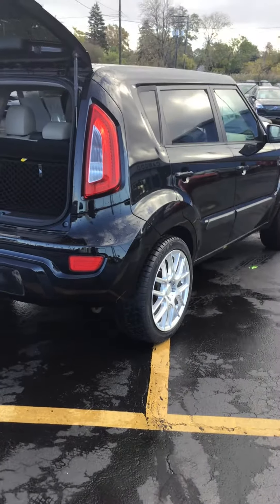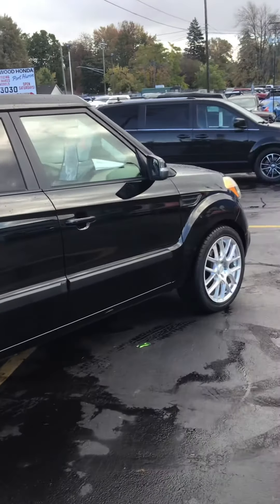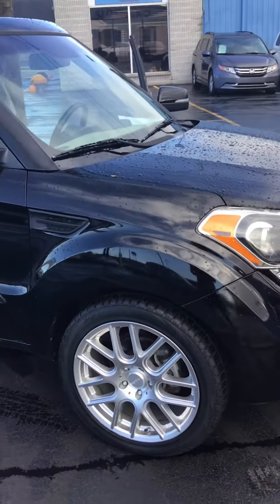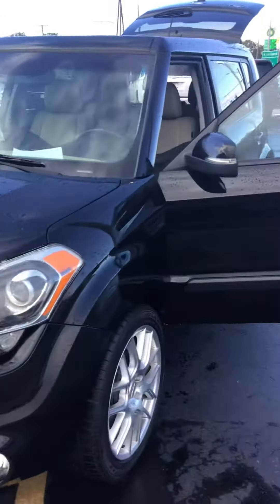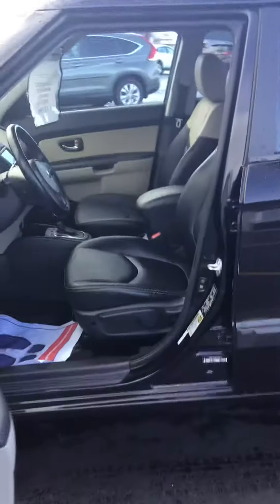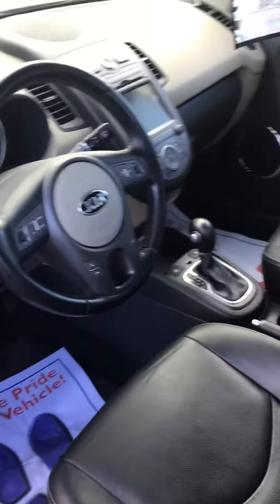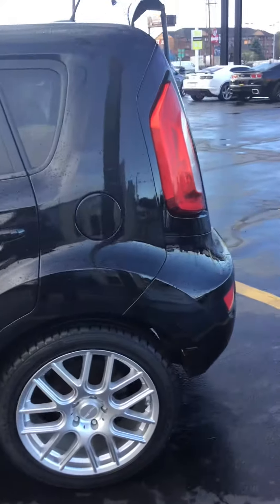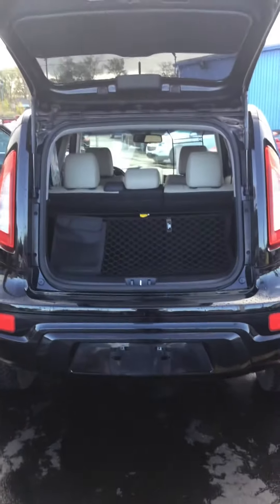D7483392 2013 Kia Soul